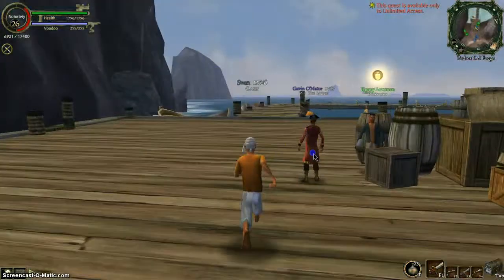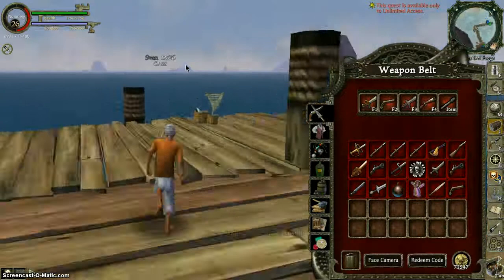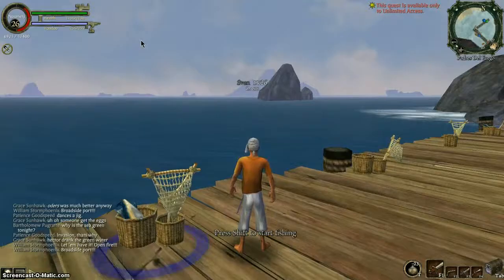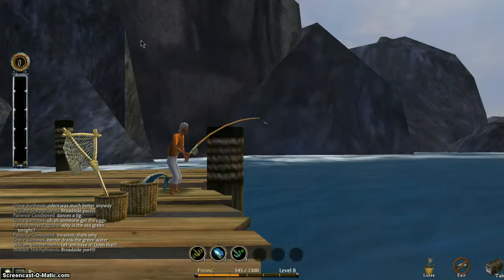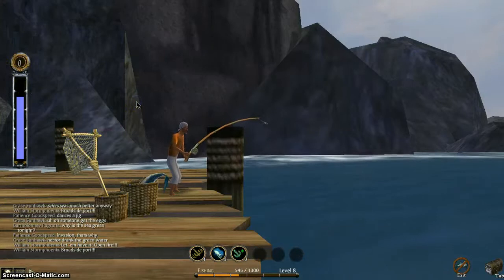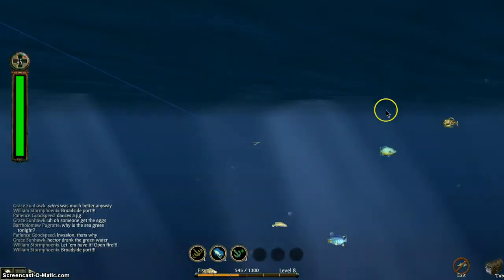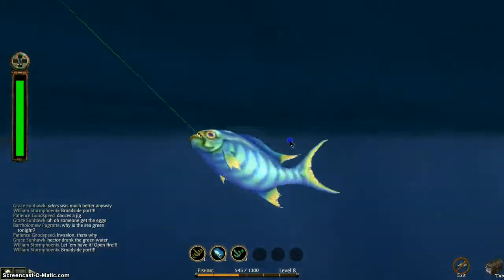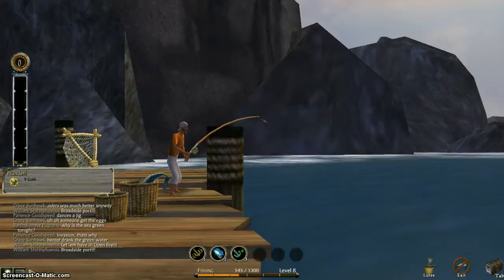Gamer Guide/Tips #1= Fishing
Just a easy way to fish. More vids coming